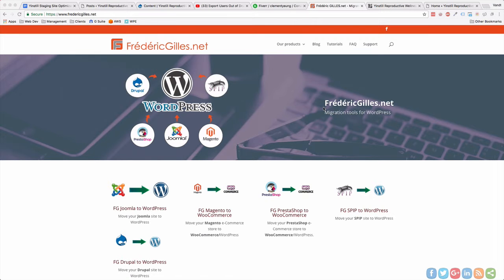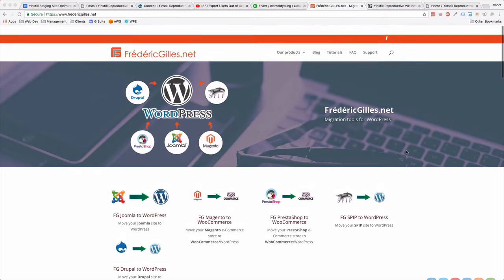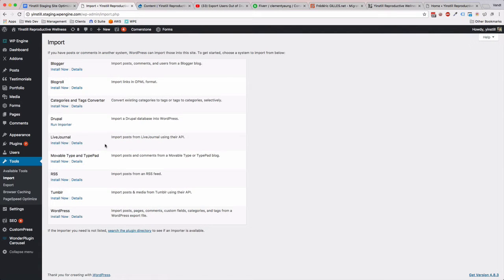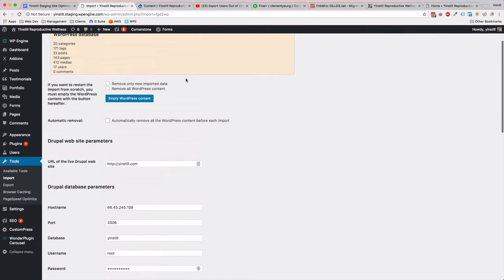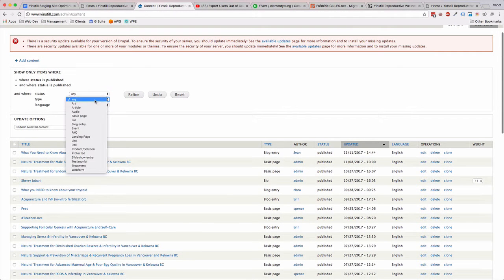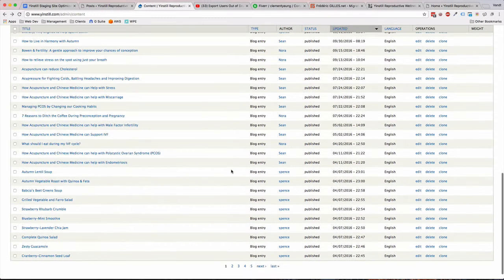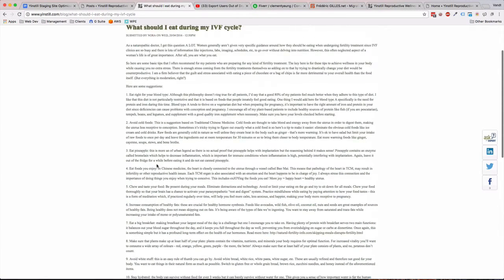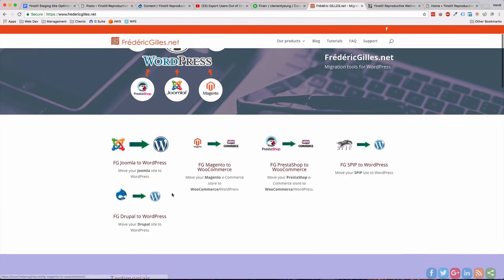2017-11-12 Drupal to Wordpress migration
Migrating content from Drupal to Wordpress.